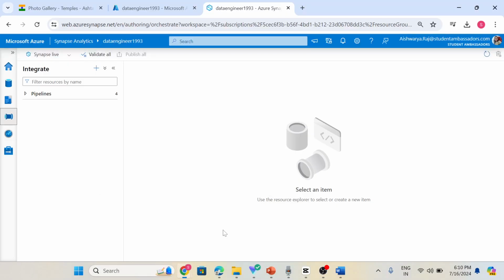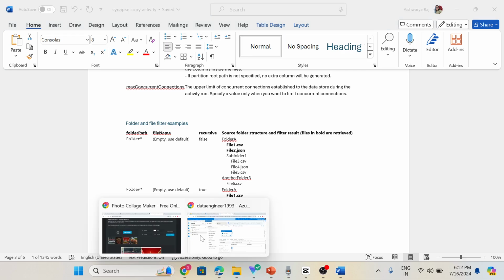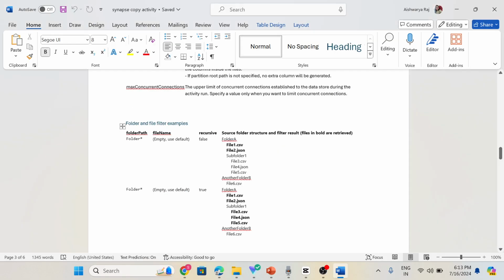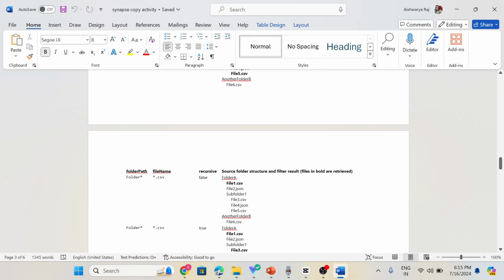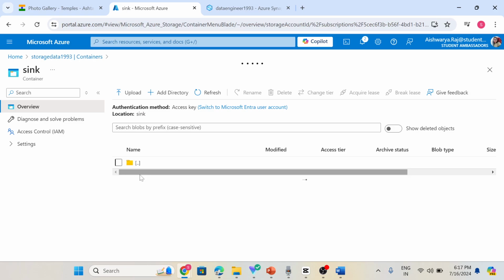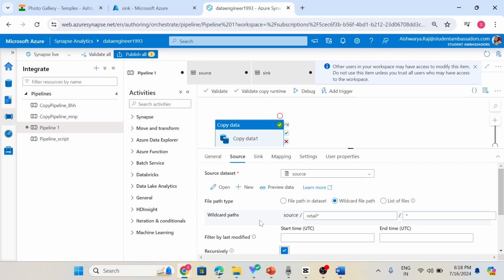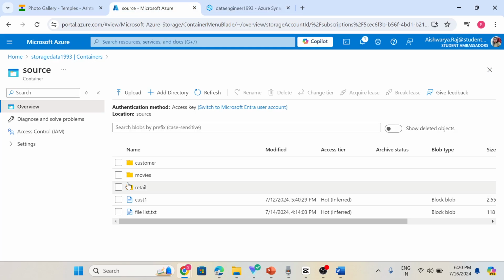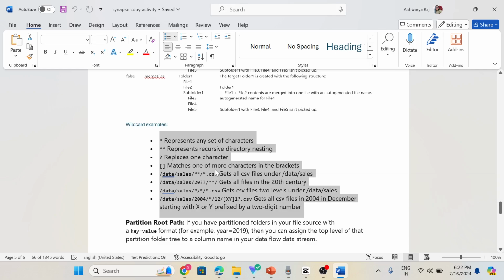Synapse/Azure Data Factory Copy Activity Wild Card File Path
When you're copying data from file stores by using Azure Data Factory, you can now configure wildcard file filters to let Copy Activity pick up only files that have the defined naming pattern—for example, "*.csv" or "???20180504.json".